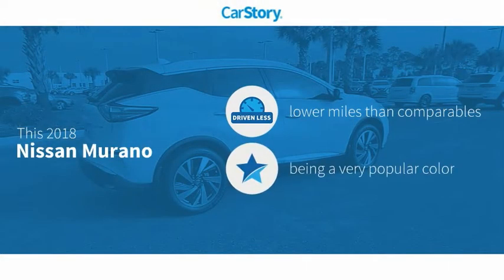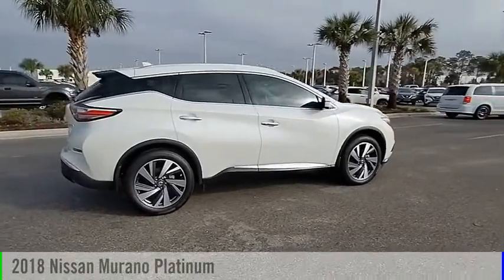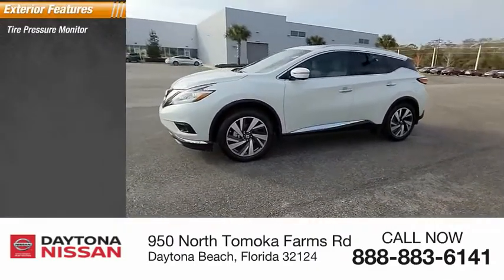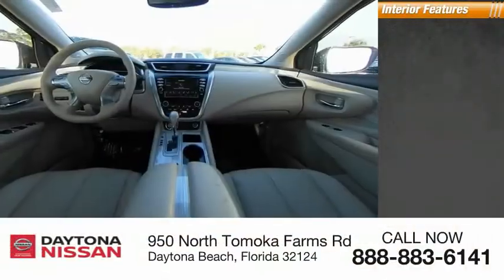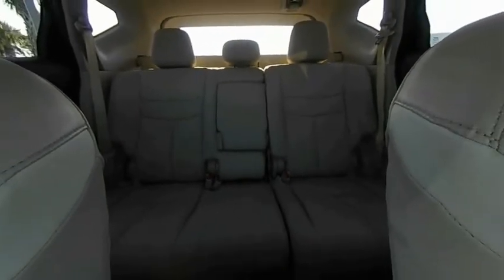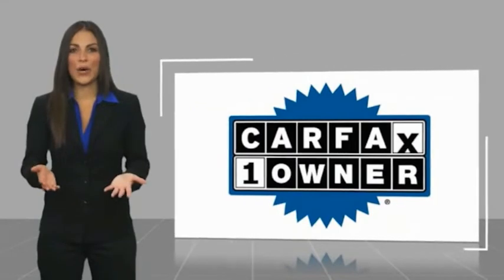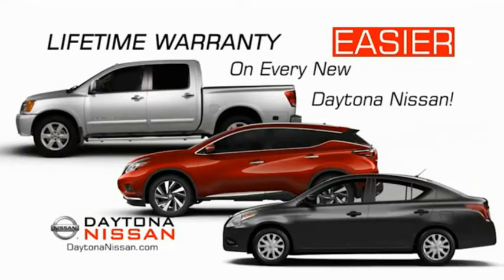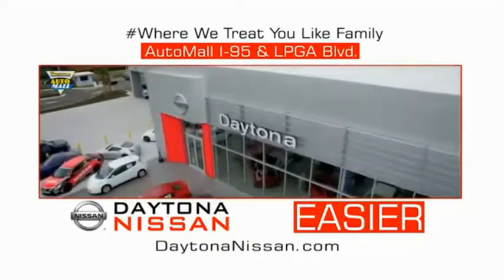2018 Nissan Murano Daytona Beach Florida 25335A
2018 Nissan Murano Platinum

Daytona Nissan
950 North Tomoka Farms Rd.

2018 Nissan Murano Platinum CVT with Xtronic. Recent Arrival! 21/28 City/Highway MPGAll of our vehicles are ASE Certified inspected so you can buy with confidence. Daytona Nissan at the Daytona International Automall. WE MAKE IT EASIER! Proudly serving Daytona Beach, Palm Coast, Port Orange, Deland, Deltona and beyond, there are numerous reasons to choose Daytona Nissan: professional and courteous sales staff, Nissan Certified technicians, and financial experts all with the single focus of addressing each of your needs with the utmost respect, care and attention to detail. *All Sale Prices are after $2,000 Cash Down or Trade-In Equity and do not include tax, tag, title, $998.50 dealer fee and $279 electronic registration filing fee. All advertised vehicles are subject to availability. Inventory, options and pricing are all subject to change. Not responsible for typographical and human error. Please contact dealer for further details and thank you for reading the fine print, happy motoring!